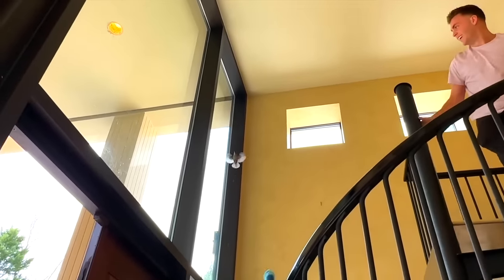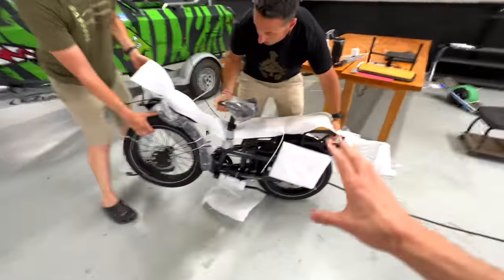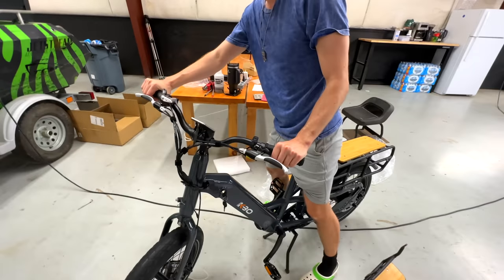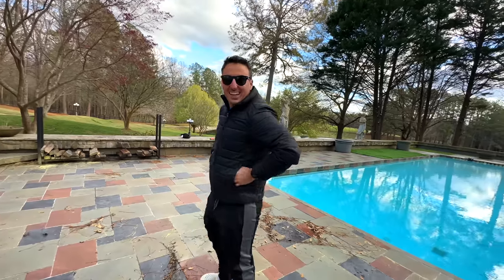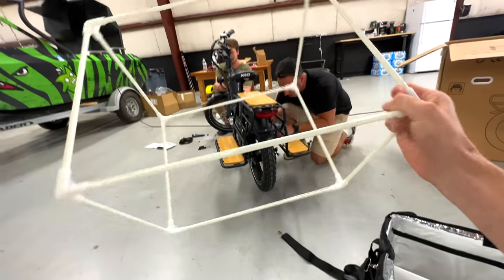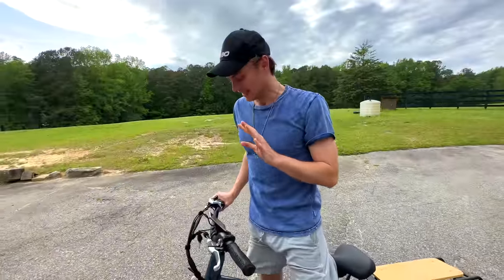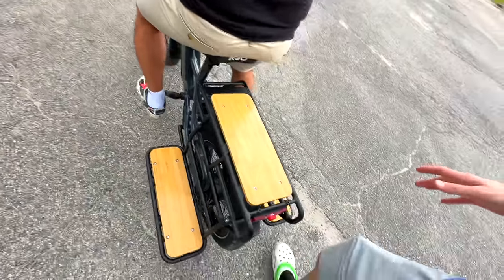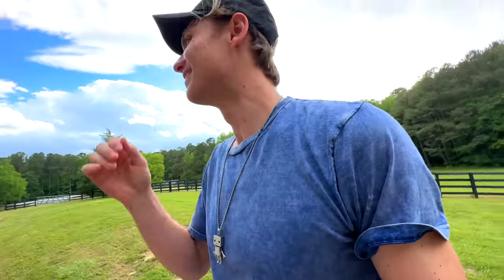This was in my backyard...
💌SEND US YOUR FAN MAIL!!💌

Team RAR
4501 New Bern Ave

In episode 303 of Carter’s Life, @CarterSharer Carter Sharer and @teamrar6854 Team RAR ( @baileypayne Bailey Payne, @RyanPrunty Ryan Prunty, @StovesKitchen Stove’s Kitchen, @HunterKowald Hunter Kowald, @LizzyCapri Lizzy Capri and Carter Sharer) get surprised when there is a giant snake in the backyard of the team rar house. Then carter unboxes one of the worlds best cargo e bike. Then they find two ghecos and lizards in the backyard of the new team rar house. Carter finds an iguana in his bathtub and rescues him. If you enjoyed ep 303 of carters life comment